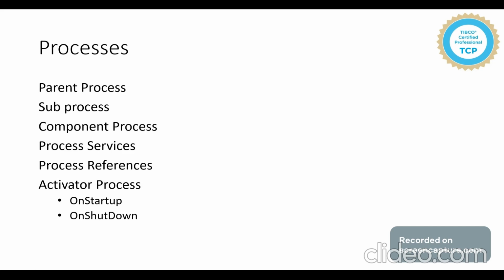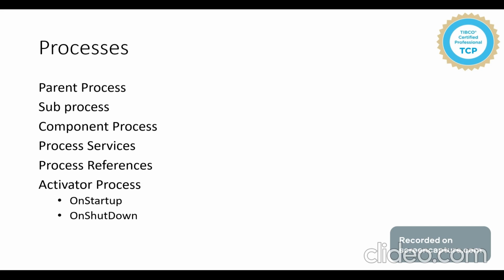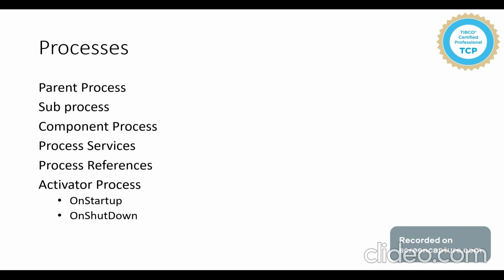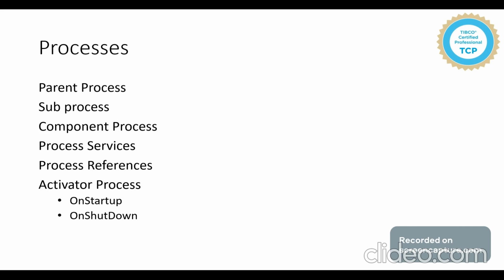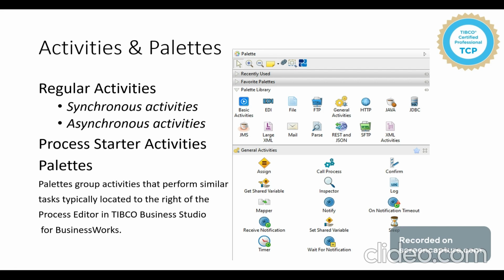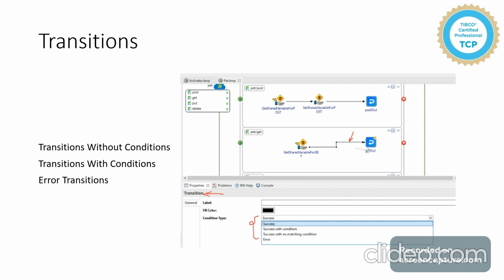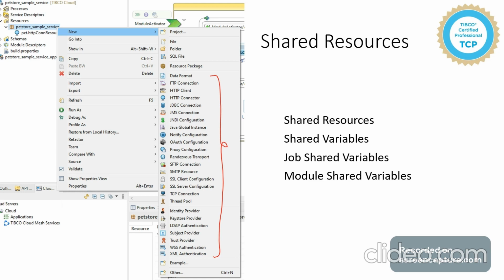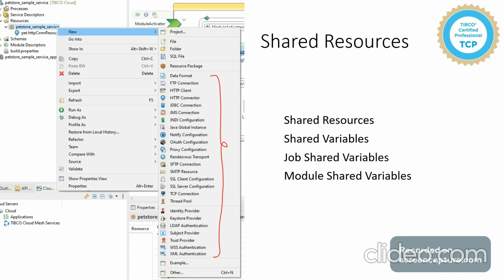Developing complex business process involving a component and activator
Let's try to uncover Processes, Activities, Palettes, Transitions, and Shared Resources in more detail